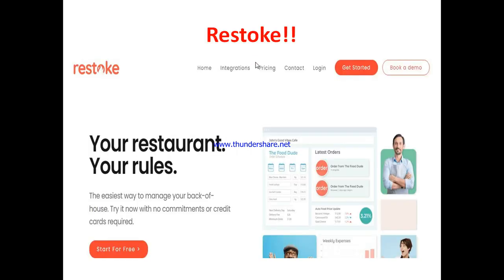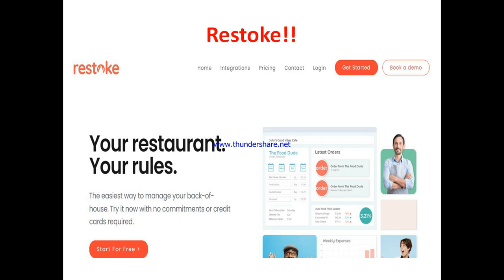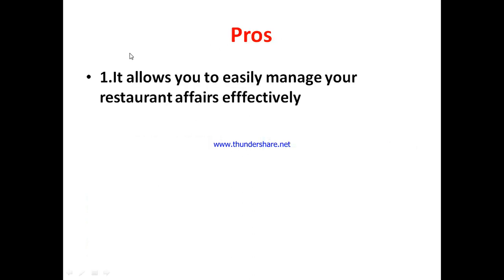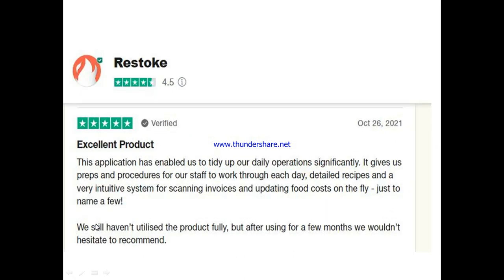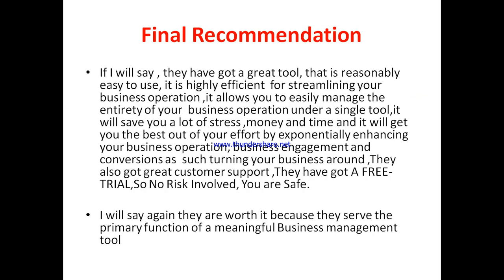Restoke review-Is This Restaurant Management Tool Really WORTH The HYPE At ALL?See(Do not Use Yet)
You can get started with "Restoke" Now at a price you will never find elsewhere,Click On this link now to get started==

In this restoke review, this video will answer some frequently asked question such as

1.restoke reviews,
2.is restoke  a scam?
3.Is  restoke real?
4 is  restoke good?
5. Is  restoke bad?
6. Pros of  restoke
7.cons of restoke
8.Does  restoke really work?
9.How does  restoke work  ?
10.is  restoke okay ?
11.should I buy  restoke ?,
12.Do you recommend restoke ?
13.restoke price?
14.restoke pricing?
15.restoke  cost?
16.restoke  honest reviews,
17.restoke honest opinion,
18.restoke reviews trustpilot,
19.restoke reviews 2023,
20.restoke  review,